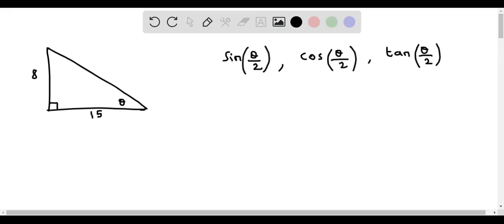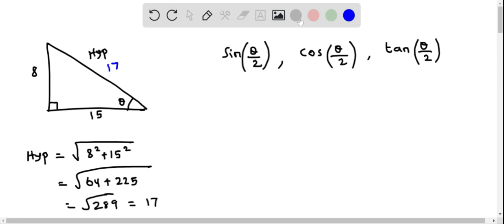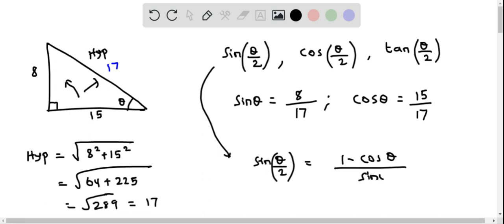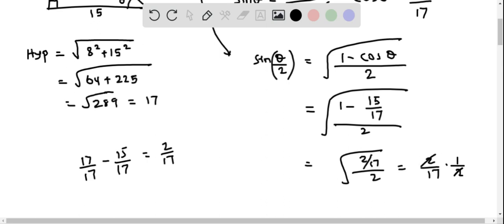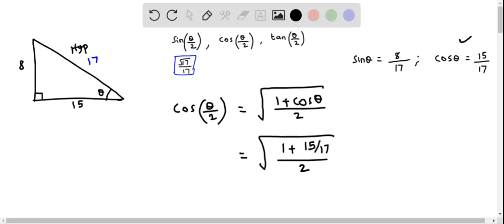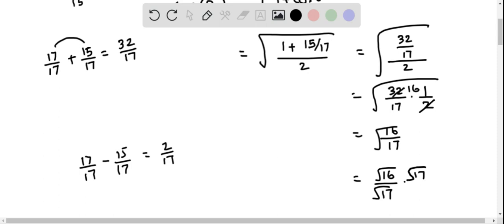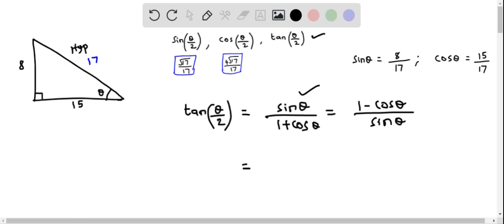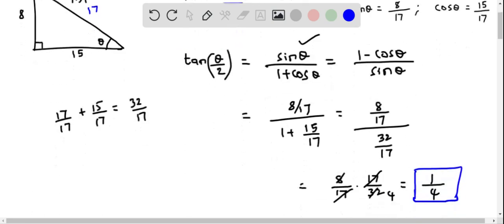Trigonometry Sin theta by 2 , cos theta by 2 using half angle formulas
Sin theta by 2, cos theta by 2 using half-angle formulas